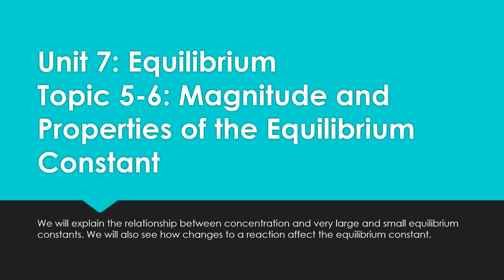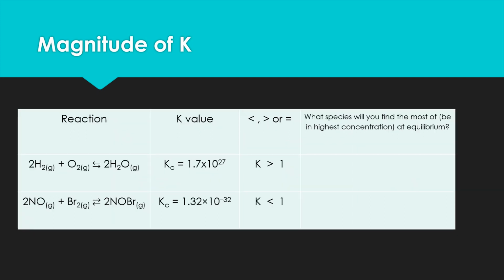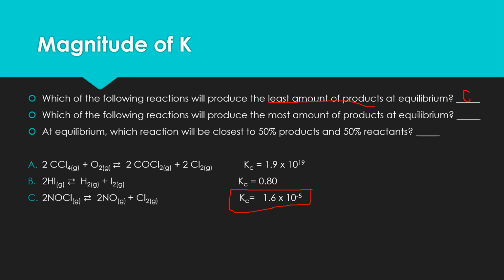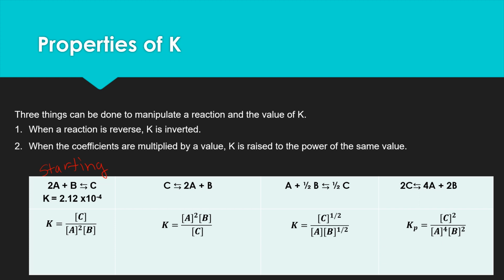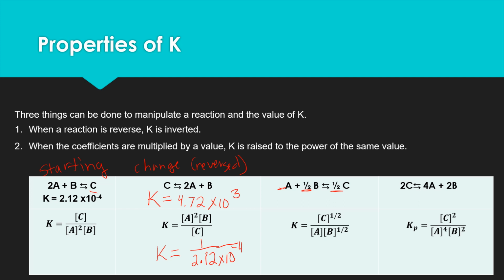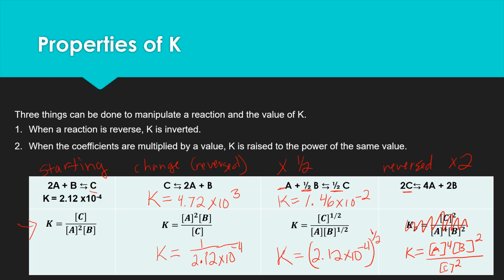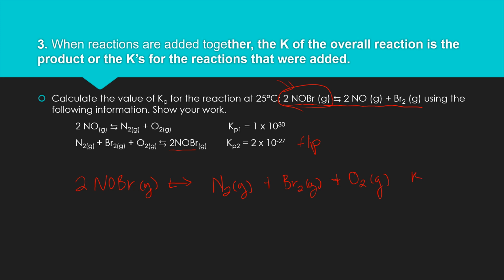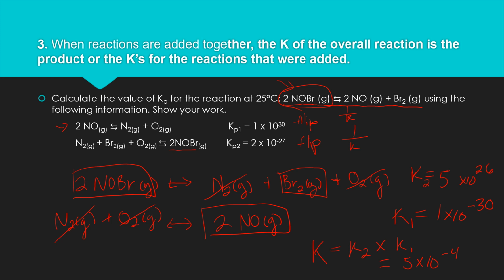Topic 7.5-6: Magnitude and Properties of Equilibrium Constant